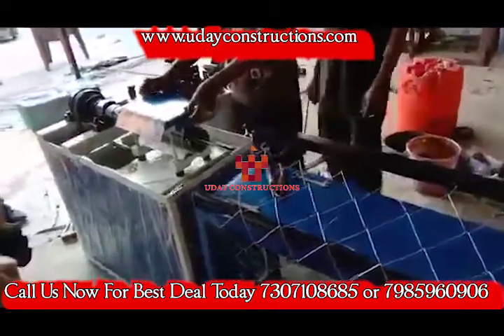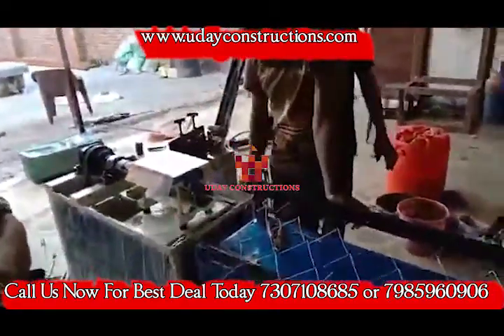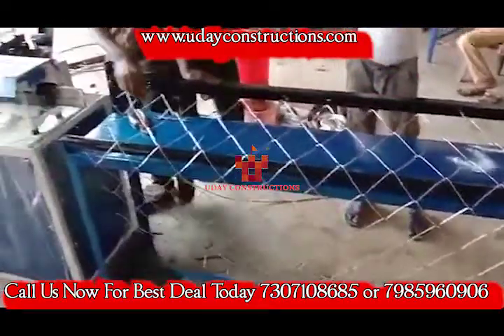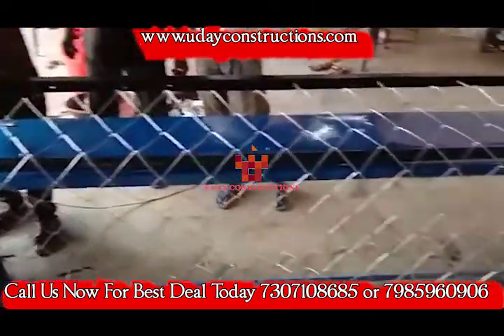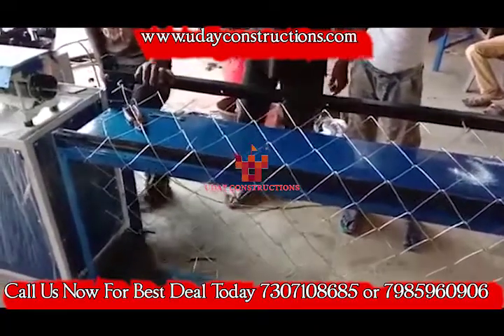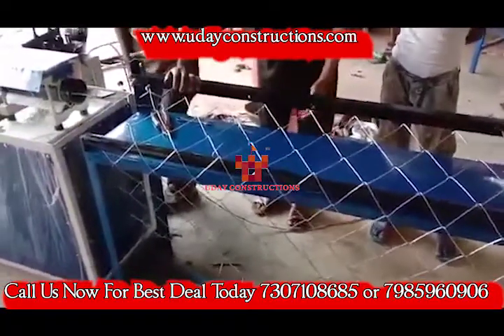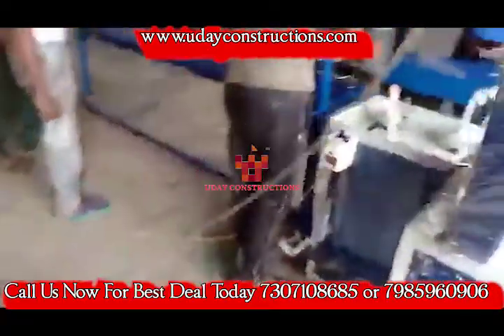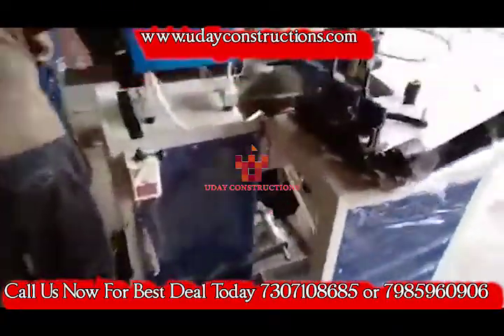Chain Link Fencing machine | Fence Machine business | new business 2021 | Uday Constructions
Fence machine ya fir Chain link machine setup. Jiske dwara aap Fencing bana ne ka setup laga sakte hai bahut kam investment ke saath shuru krein business Uday Construction ke saath.

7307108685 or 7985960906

Chain link Fencing machine setup at ultra low investment earn big invest low.

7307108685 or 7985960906